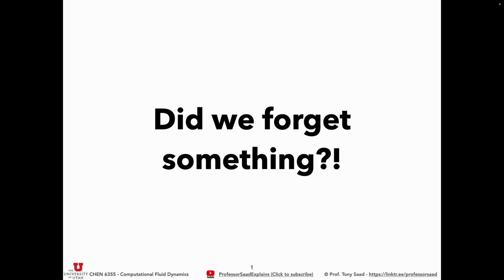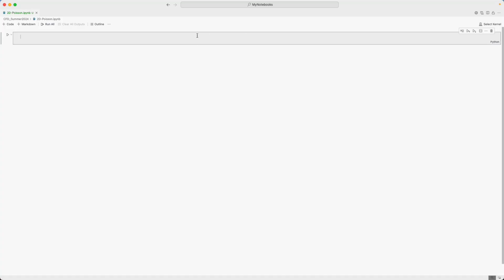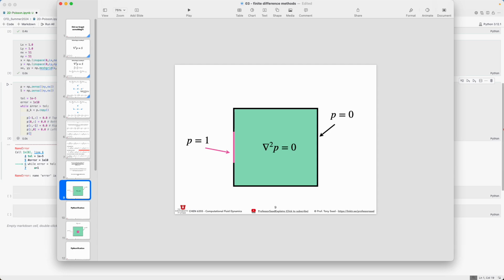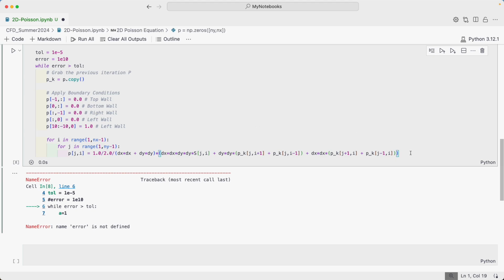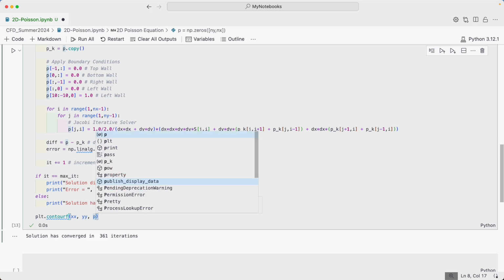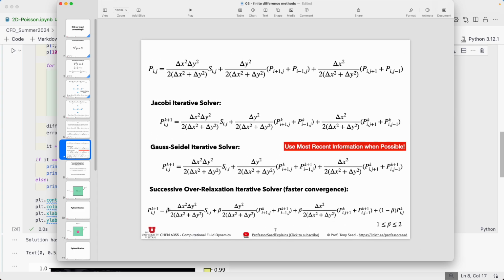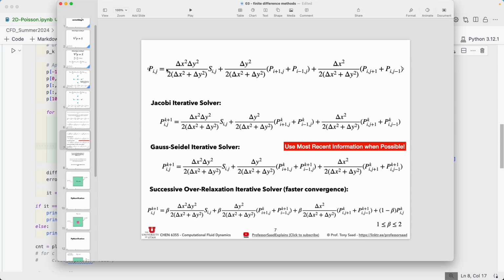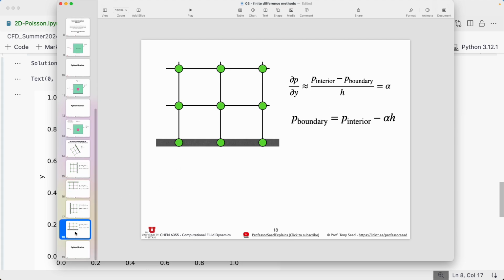uCFD 2024 - Lecture 6: Poisson Equation Iterative Solver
Today, Maher Eid (Ph.D. student in our group) will present a basic iterative solver for the Poisson Equation.
The Poisson equation is the last ingredient that we need to solve the Navier-Stokes equations!